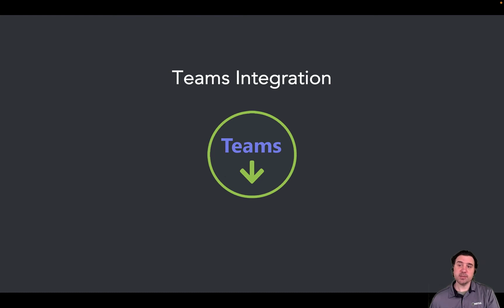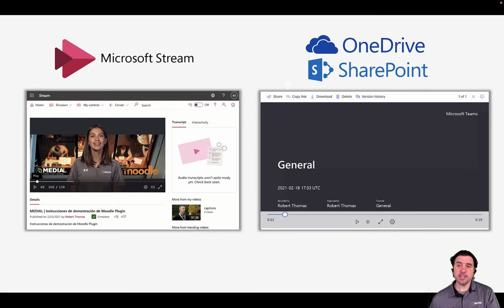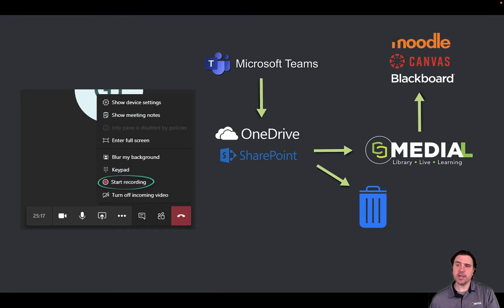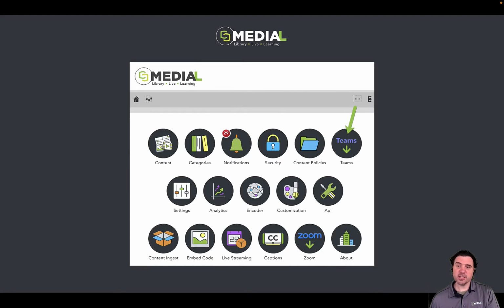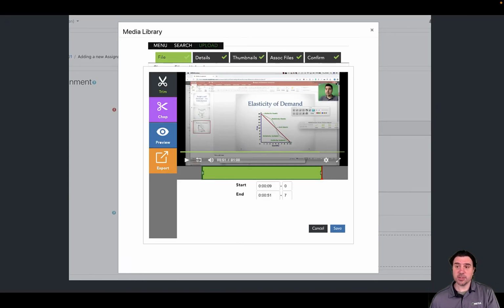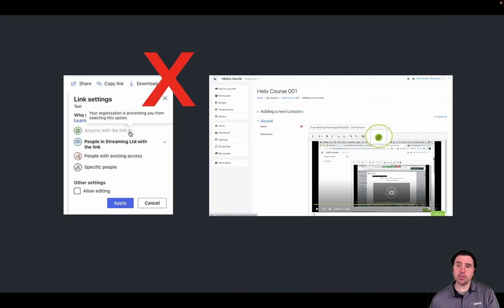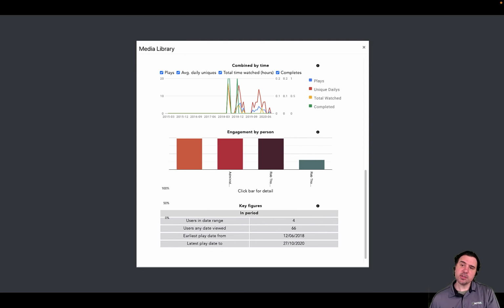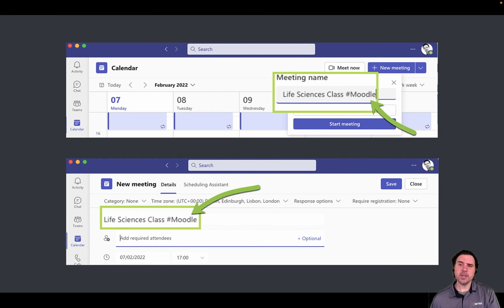MEDIAL v8 | Teams Integration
Improved Teams & Zoom Integrations: Learn how these features can enable automatic ingestion of Teams & Zoom recordings into MEDIAL users for usage in Moodle, Canvas, Blackboard or Brightspace. Ability for users to tag recordings to be ingested. Ingestion of captions from Zoom also available